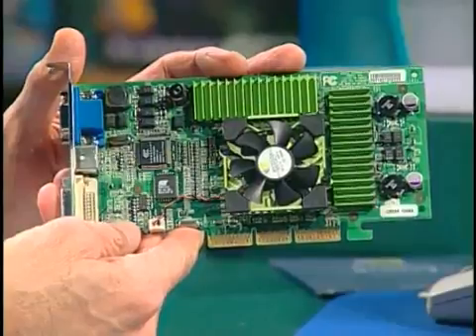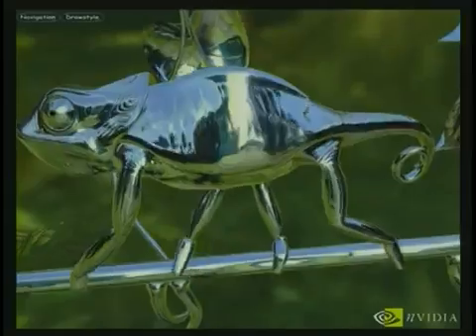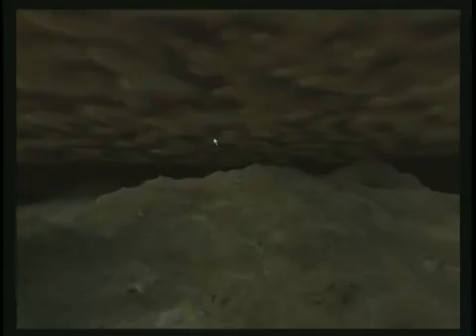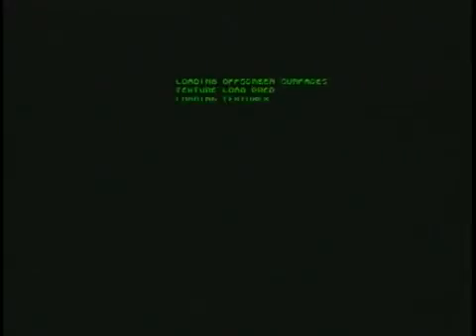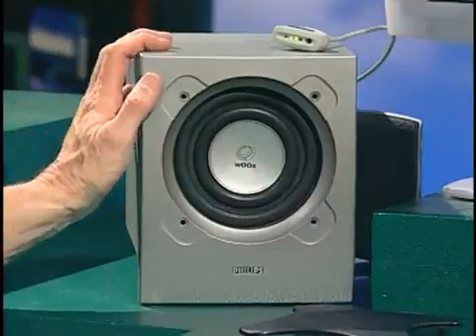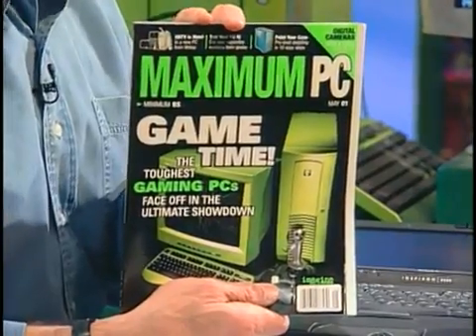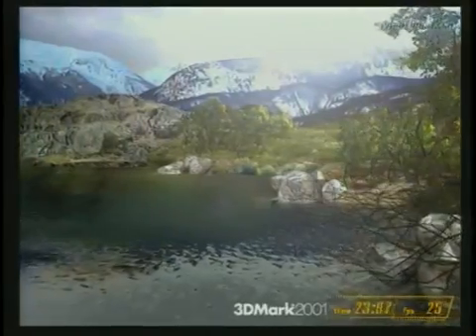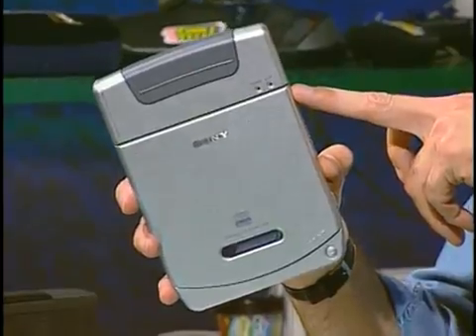Computer Chronicles The Ultimate Gamers PC (2001)